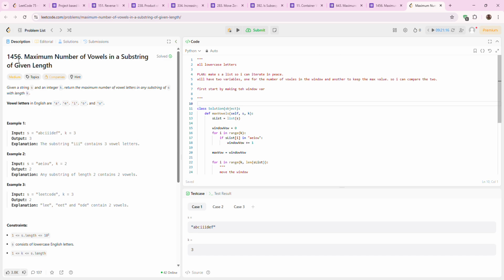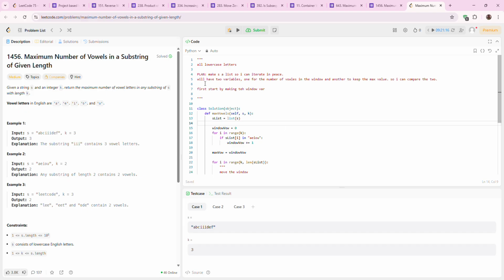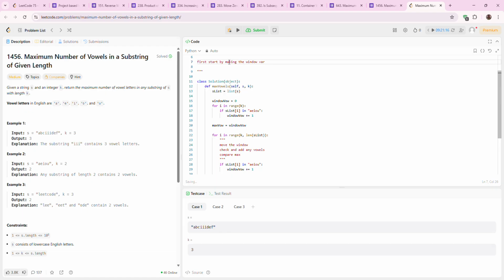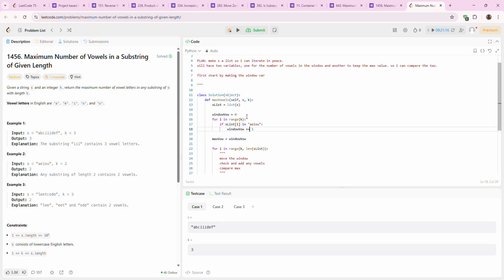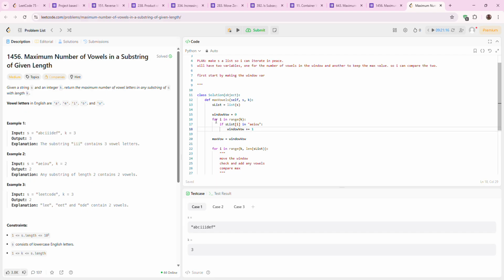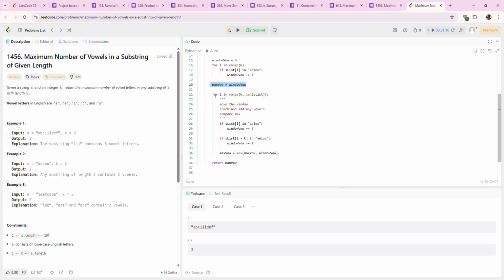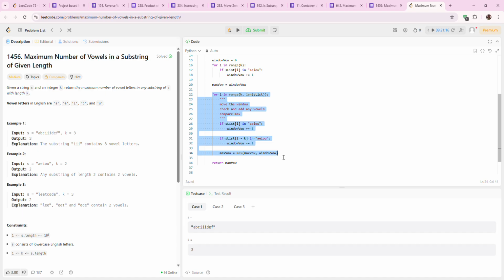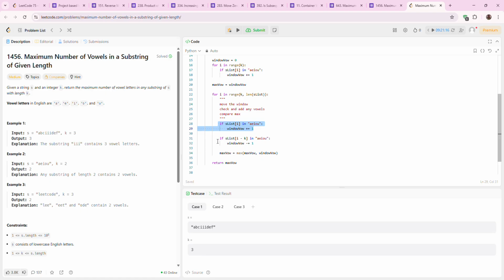1456 Leetcode Solution